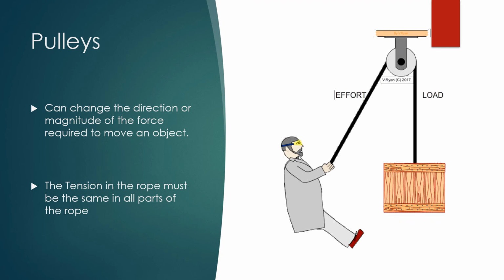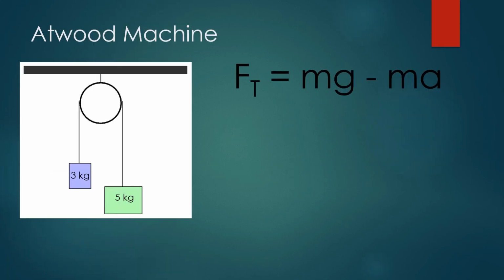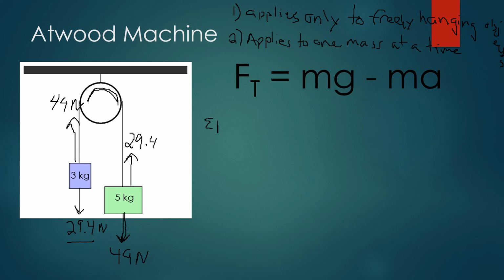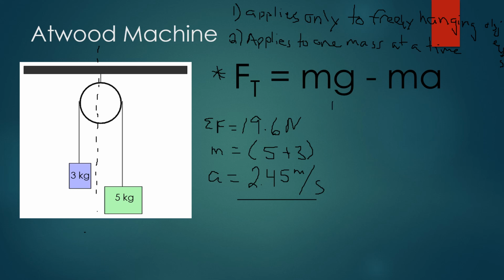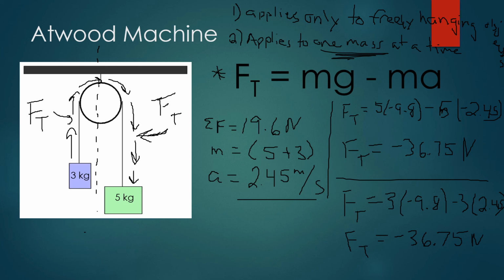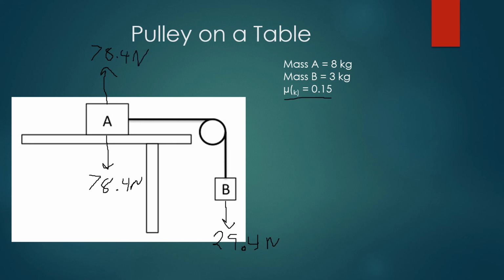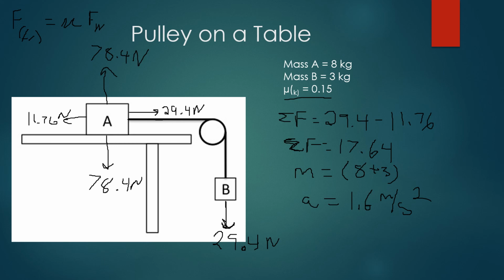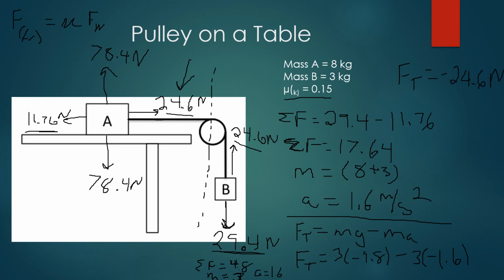Tension and Pulleys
Introducing the basics of Pulleys here